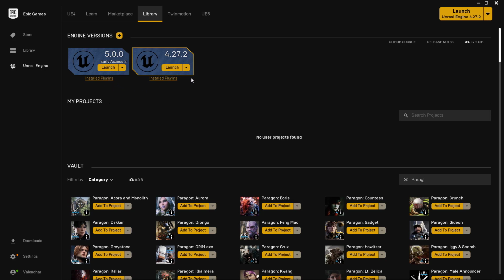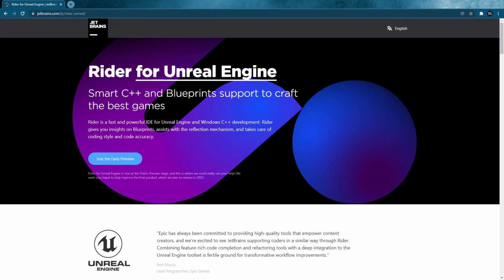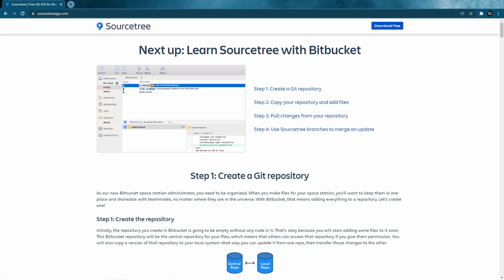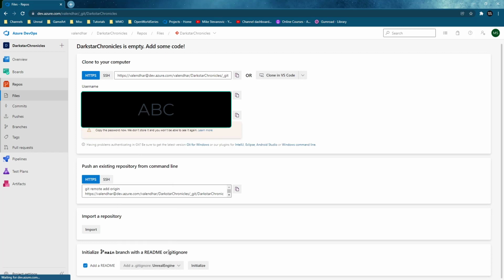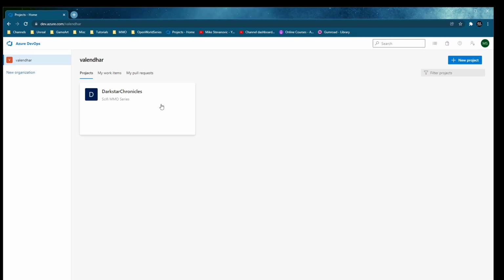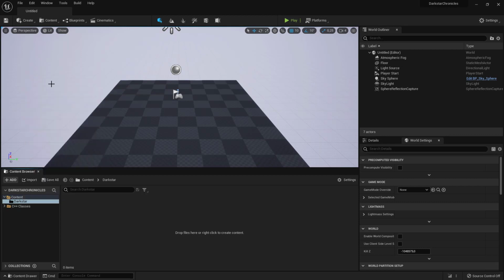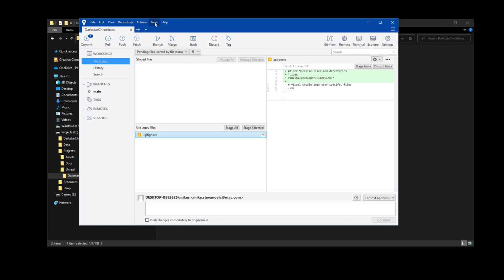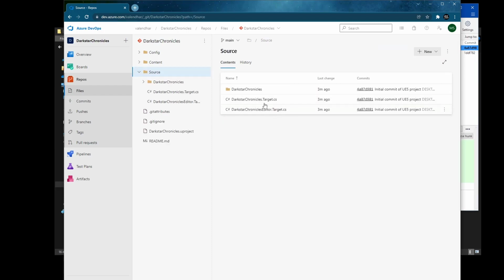UE5 Sci-Fi MMO Development Series - Episode 2 - Git and Project Setup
In this video we are going to look at Unreal Versions used, install Visual Studio and Rider for Unreal, install Git for Windows, Git LFS and the Sourcetree Application. Then we are creating a Project and Git Repository on Azure DevOps and configuring Sourcetree for use with the DevOps project.
Then we are creating a directory structure for our project, clone the git repository and finally create our initial Unreal Engine 5 Project and committing it to our Azure DevOps repository
This series will create an Open World Multiplayer Scifi MMO Game prototype, or for short a kind of MMORPG Prototype over a long period of time covering the implementation of a lot of MMO mechanics and creating the Game Art in Blender. So be part of this Epic Journey on my channel.
Intro: 00:00 - 00:22
Unreal Versions: 00:23 - 02:57
Visual Studio: 02:58 - 05:00
Rider for Unreal: 05:00 - 07:46
Git, Git LFS and Sourcetree: 07:47 - 13:17
Azure DevOps: 13:18 - 17:28
Folder Structure: 17:29 - 19:50
Sourcetree Setup and Clone: 19:51 - 25:01
UE5 Project Creation: 25:02 - 29:50
Gitignore, LFS and Initial Commit: 29:51 - 37:38
Outro: 37:39 - 38:19
Rider for Unreal Registration and Download

UE5
Unreal Engine 5